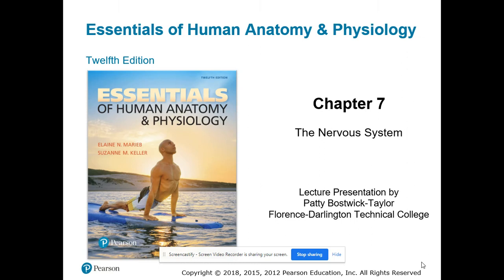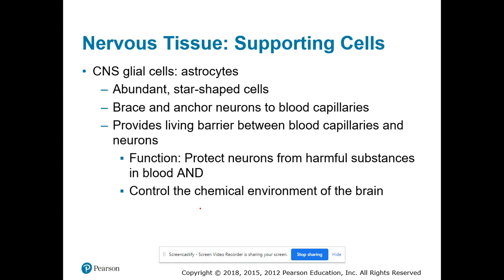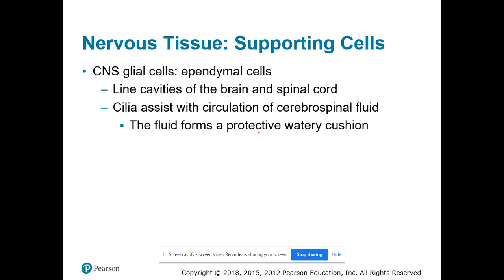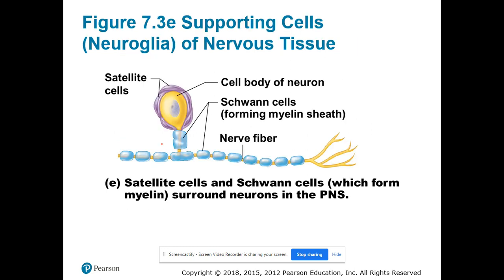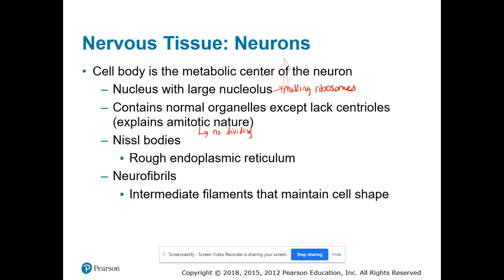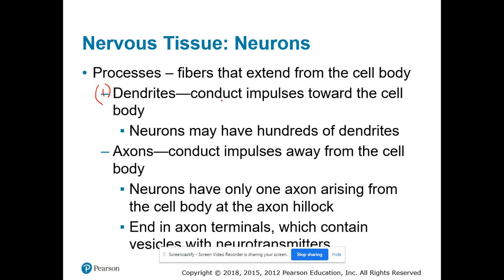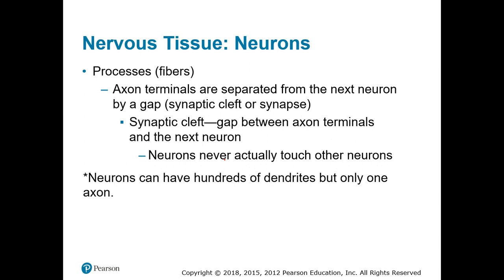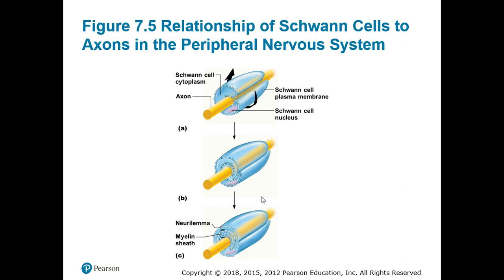Nervous System Structure (Part 1) Lesson